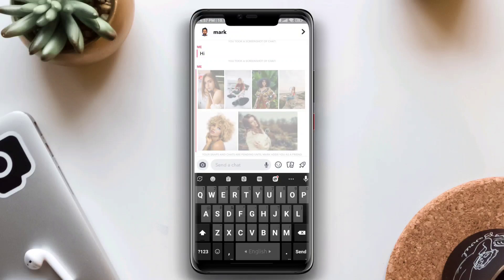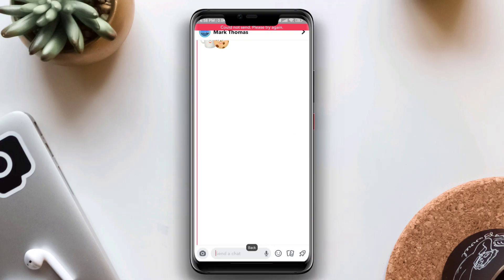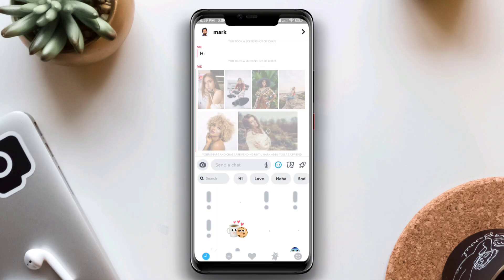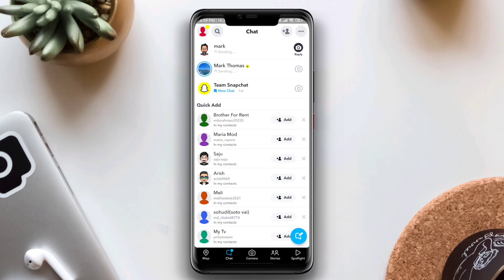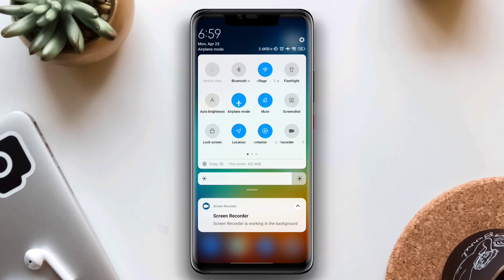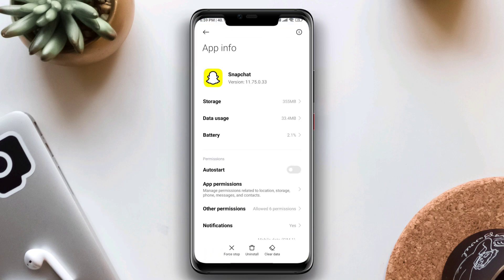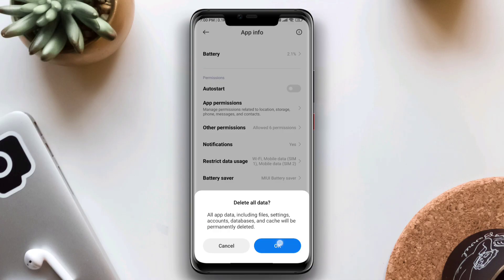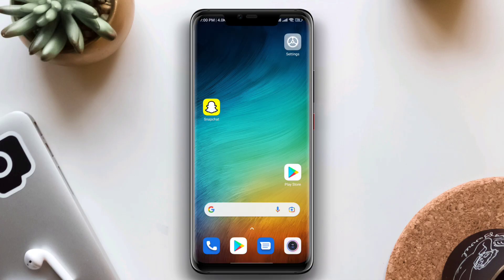solve couldn’t send Please try Again later on Snapchat | message not working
is your snapchat says snapchat could not send please try again on your android vivo/poco/Xioami/Samsung  or is your failed to send snapchat text picture? or are you keep getting notification of snapchat couldn't send please try again. to solve snapchat message failed to send wont go away any problem. watch this full video to learn how to solve failed to send snapchat Massage.
This video also going to cover "solve couldn't send please try again later on snapchat android"